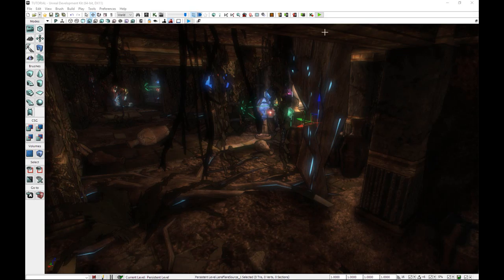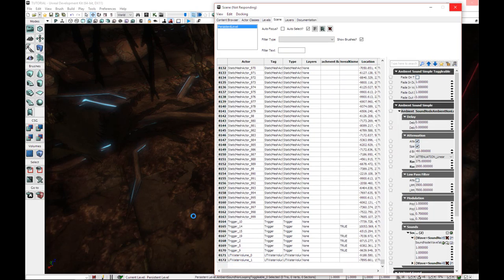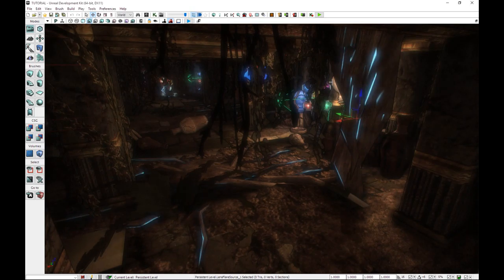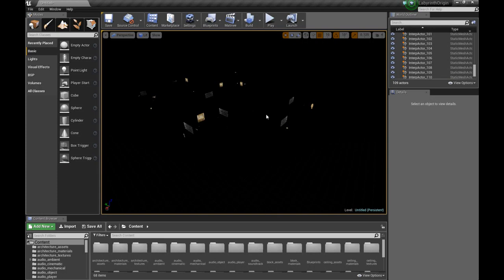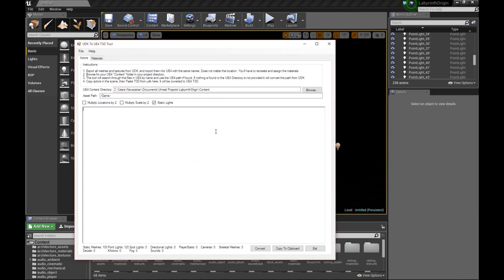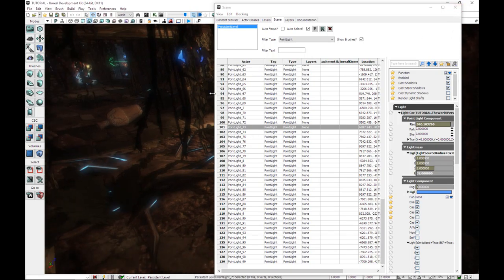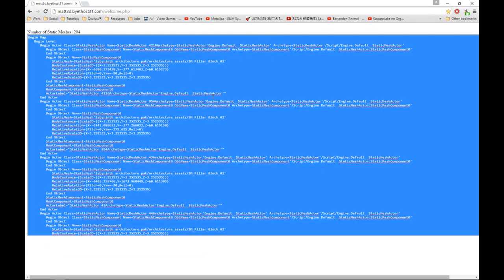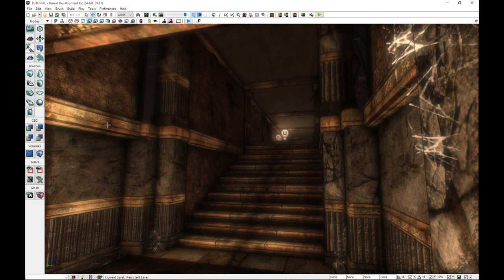Migrating maps from UDK to UE4 | Tutorial Part 3 | Map Migration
In this part we go over migration of the map itself.